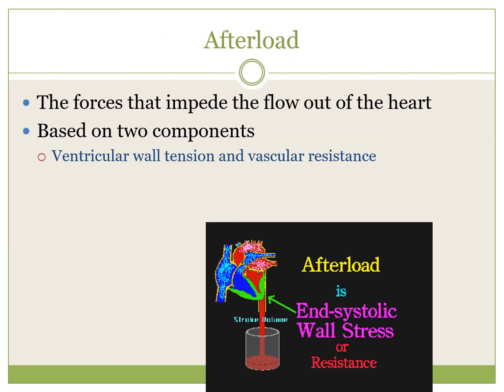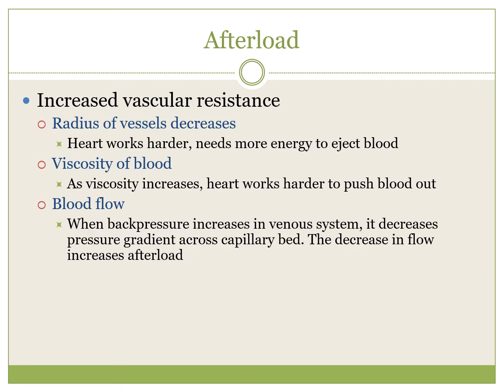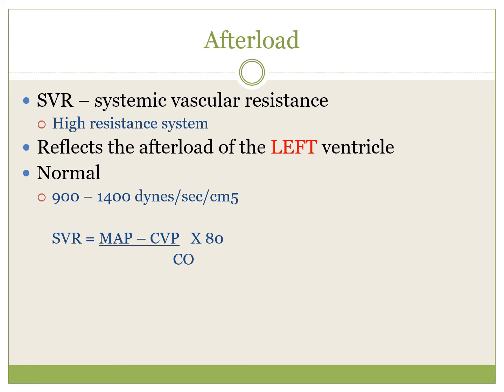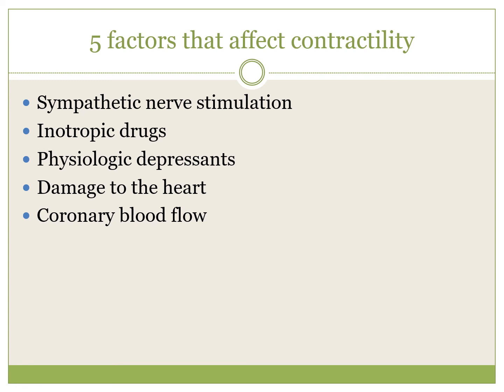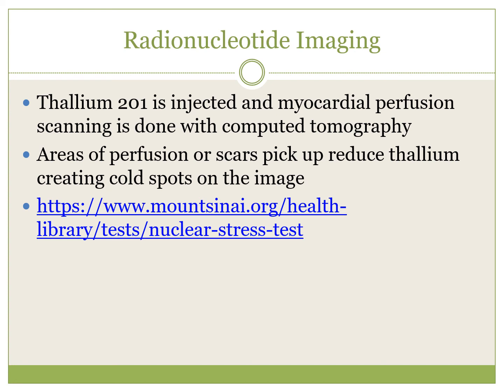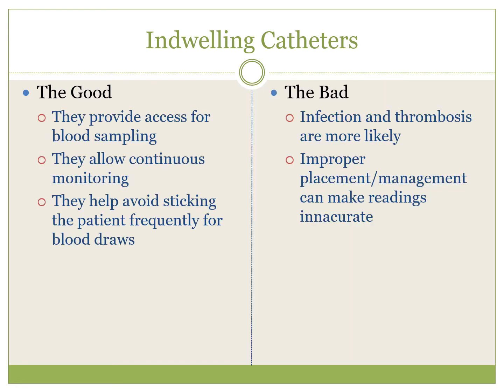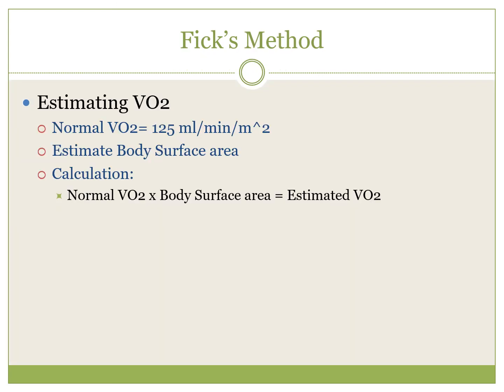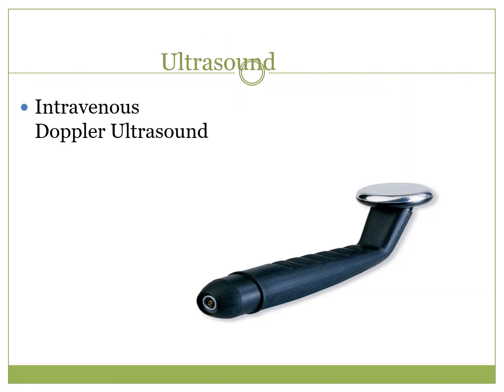RES 270 cardiac output part 2